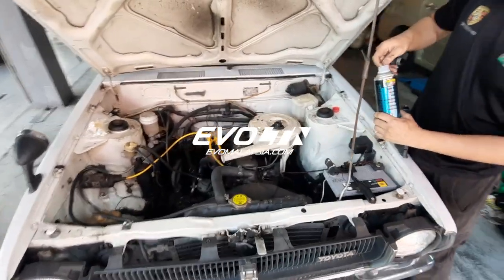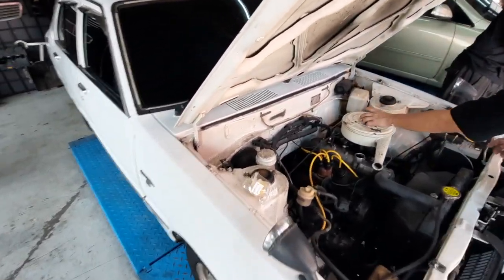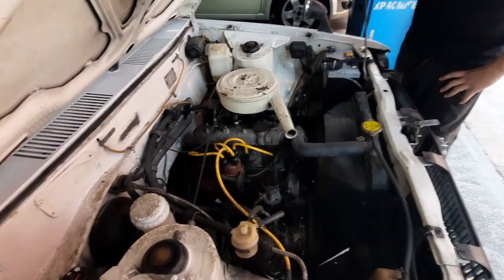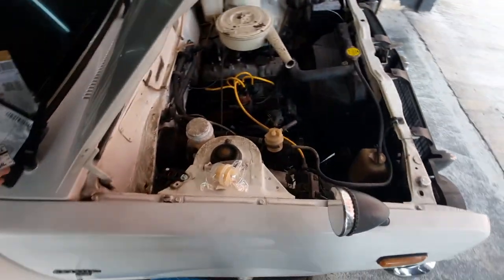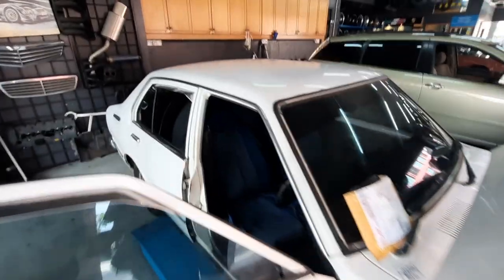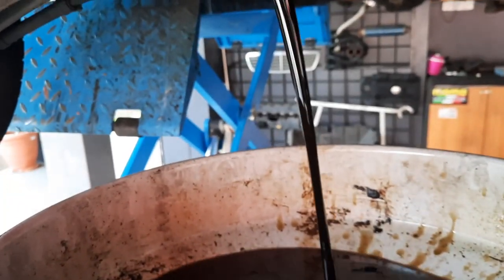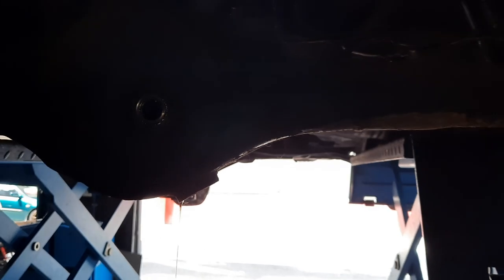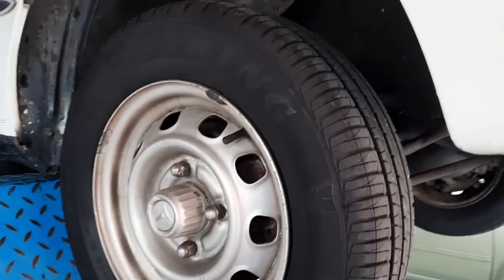WEEVIL UPDATE: Part 2 - 1979 Toyota Corolla KE30 "Blood Transfusion" Fluids Drain! | EvoMalaysia.com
PART 2. APART from proper tyres, I've always maintained (pun intended) that lubricants are the 'lifeblood' of any car, and once again, thanks to Momo Racing Lubricants who sponsor the lubes for my Weevils, a thorough 'blood transfusion' was in order for the KE30!

It wasn't as bad as I'd expected though, and apart from the gearbox oil, the rest of it seemed pretty okay, testament to proper maintenance and care thanks to the car's former owner, well done, I'm quite impressed :)